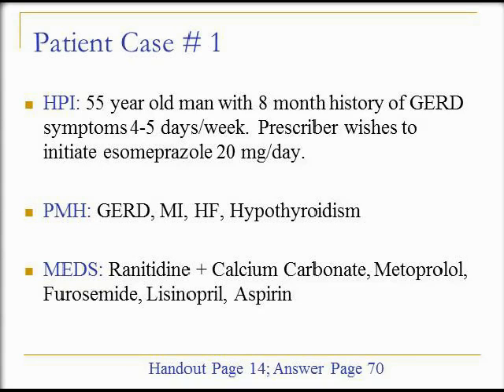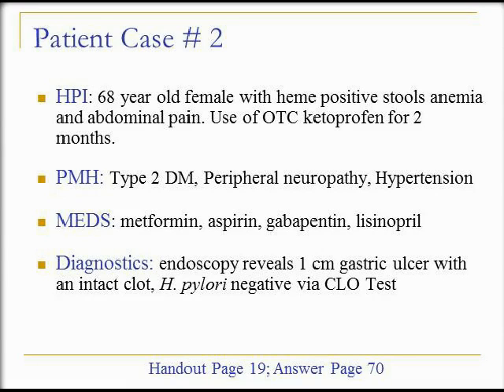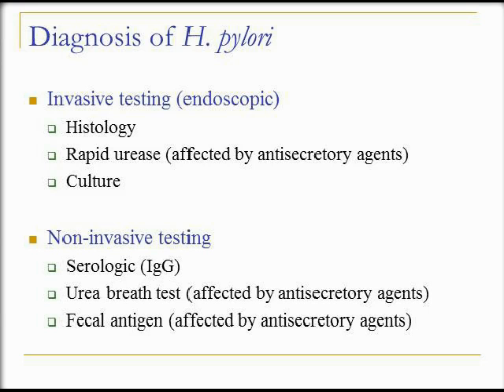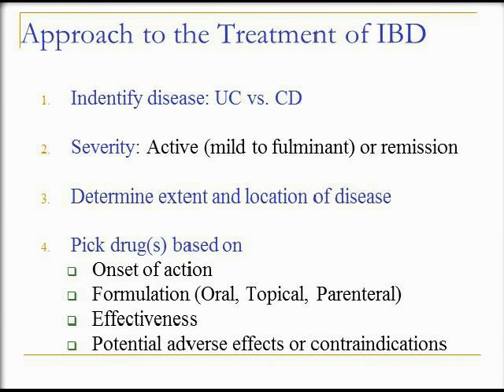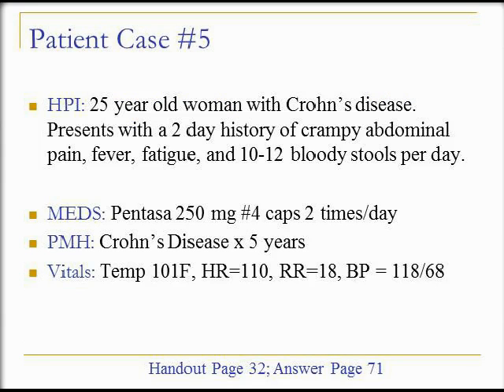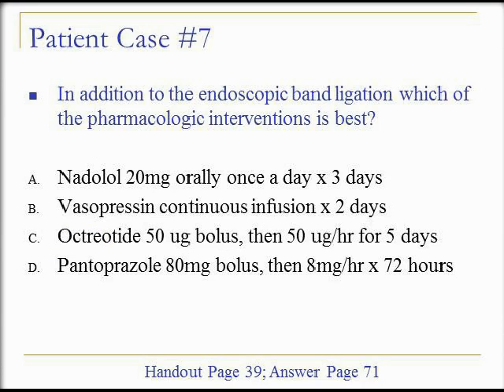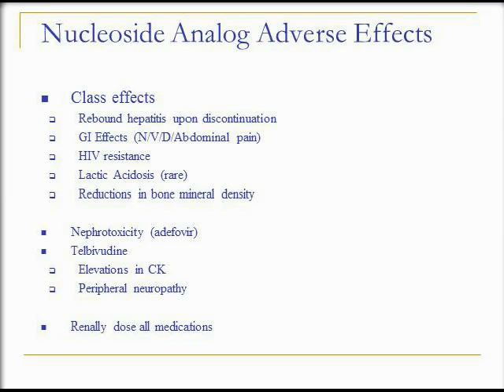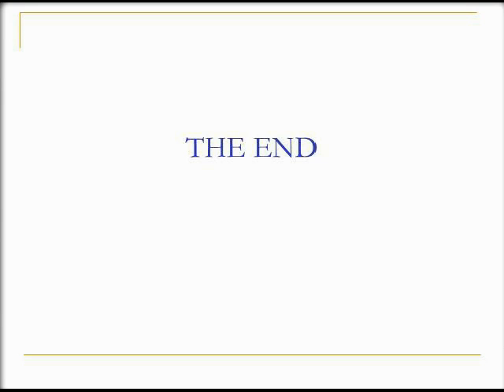Gastrointestinal Disorders -The Pharmacotherapy Preparatory Course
2013 Updates in Therapeutics: The Pharmacotherapy Preparatory Course Gastrointestinal Disorders Brian